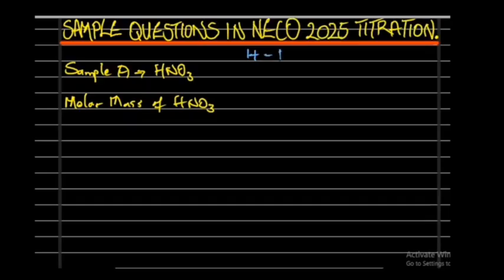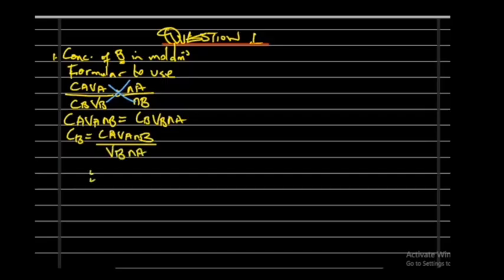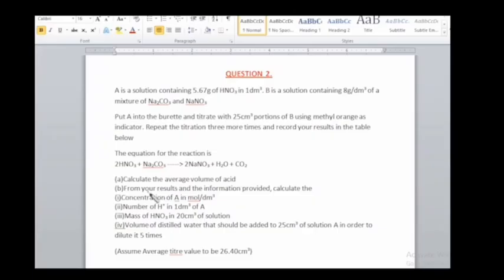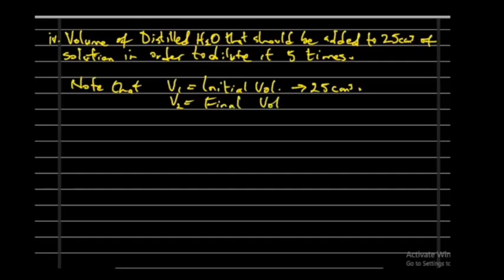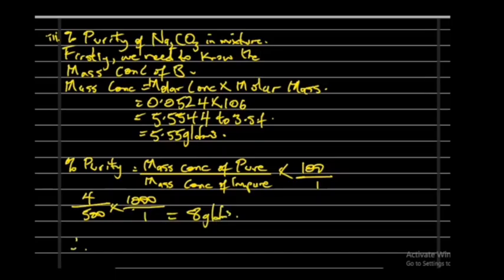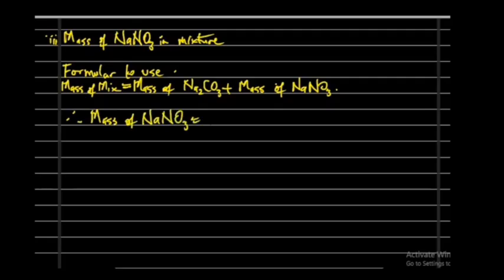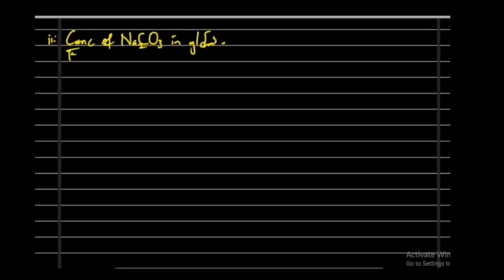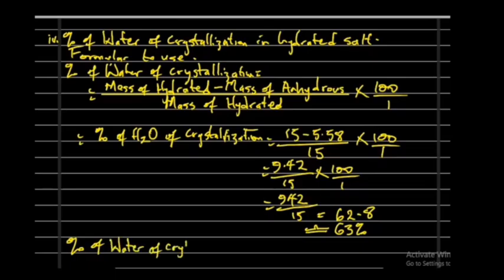NECO 2025 CHEMISTRY PRACTICAL QUANTITATIVE ANALYSIS TITRATION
This is was made to show us the possible reactions that could be gotten from this titration and possible questions that could be asked